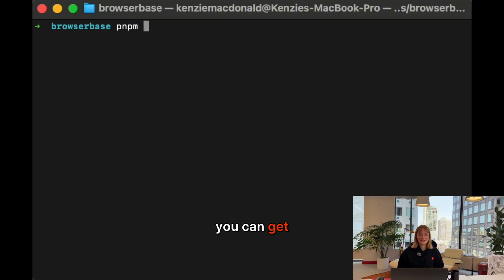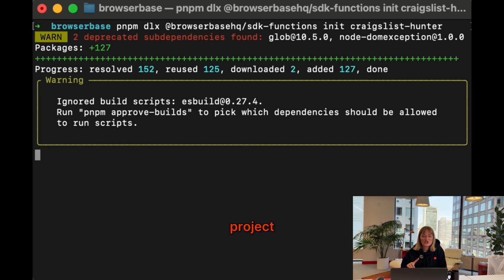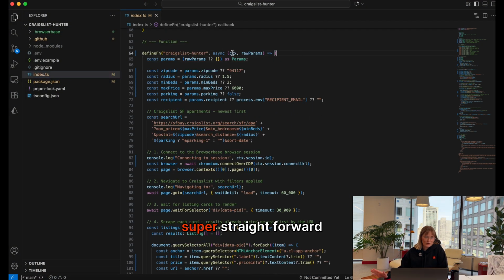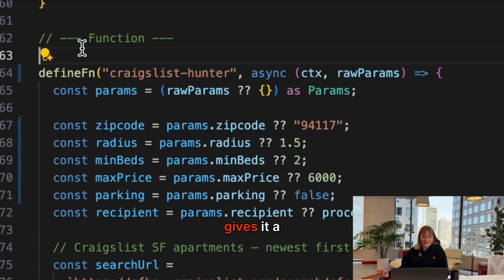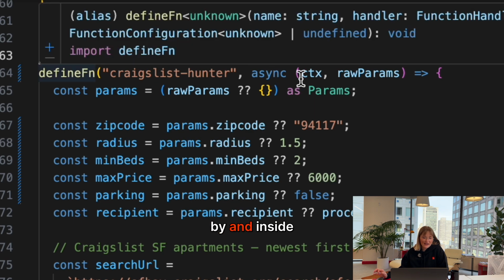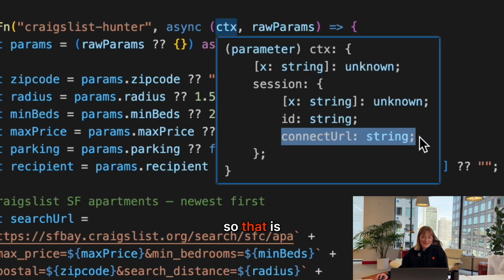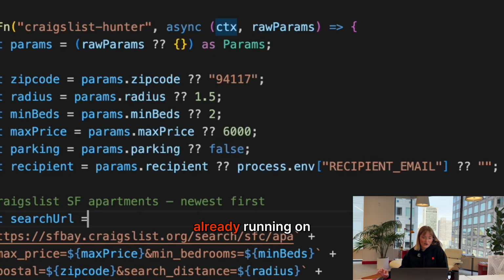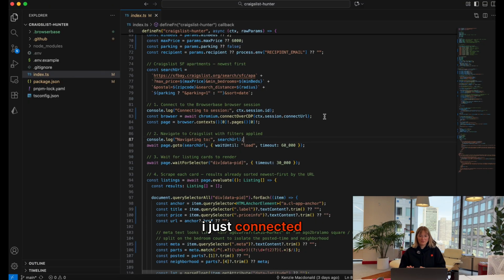Automated SF Apartment Hunting with Browserbase Functions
SF rent is brutal. The best listings disappear within hours.

One of our users, Kenzie MacDonald, built a Browserbase Function that wakes up before them, hunts SF apartments on Craigslist, and drops the best listings in their inbox every morning — fully automated, no infrastructure required.

This is exactly what Browserbase Functions is built for: schedule a browser automation, let it run in the cloud, and get results delivered however you want. No servers to manage. No cron jobs to babysit. Just working automation.

Watch how it's built — from scraping Craigslist to filtering listings to email delivery — and steal the pattern for your own use case.